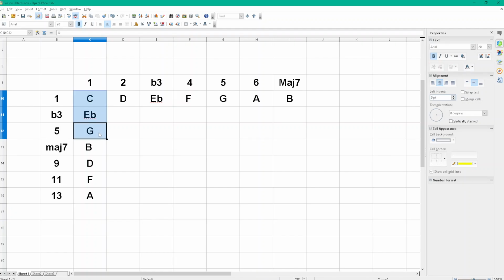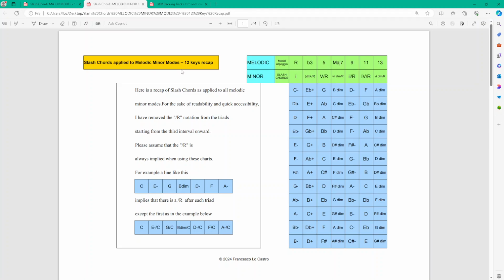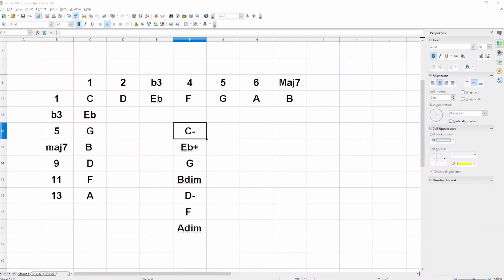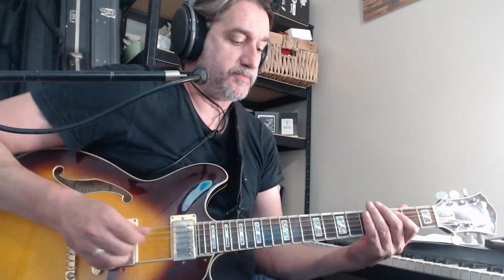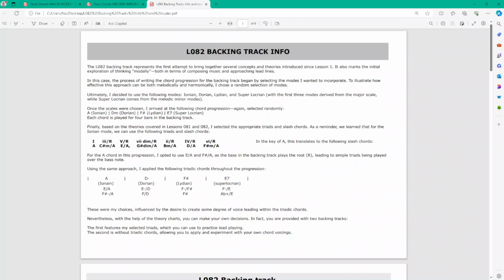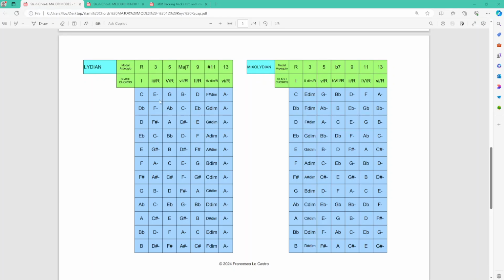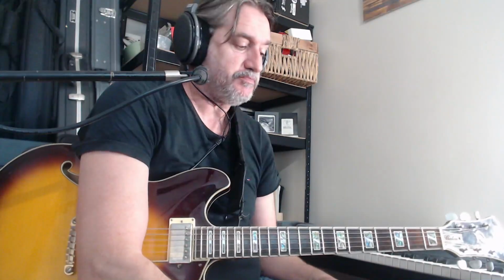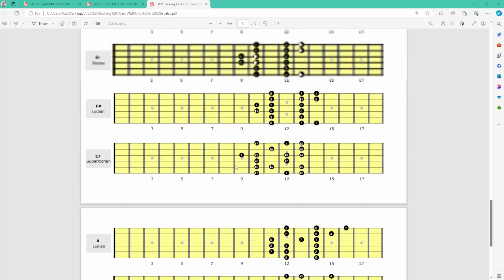L082 Slash Chords Part 2 - Harmony & Theory and Melodic Minor Modes